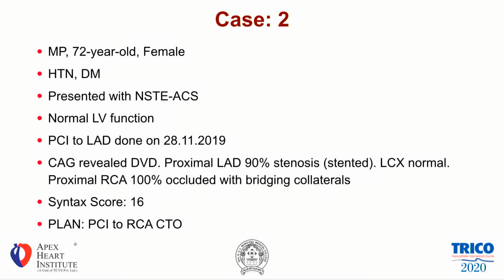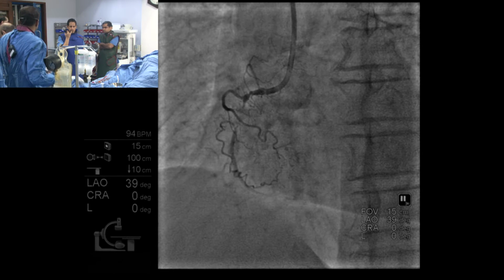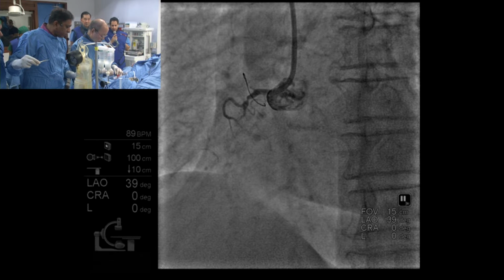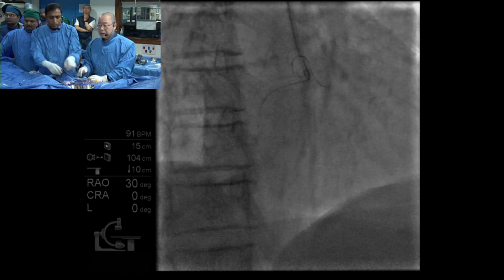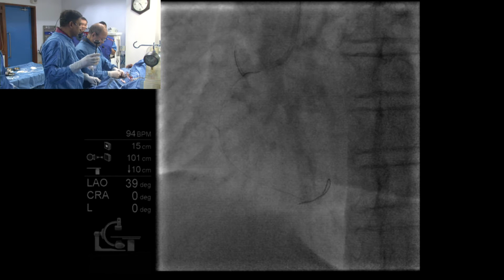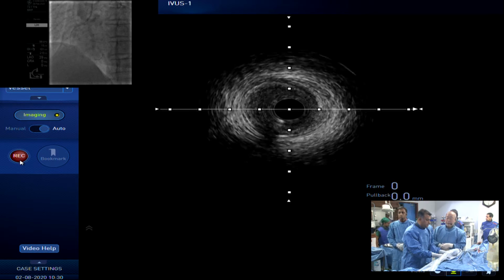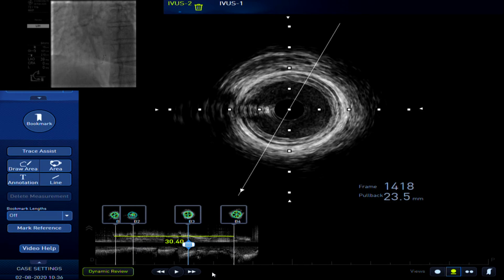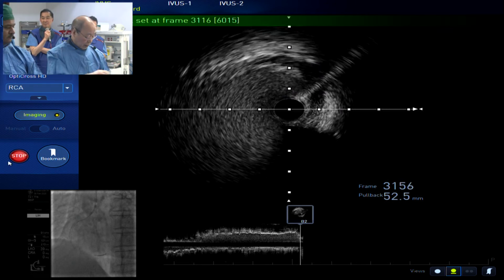Difficult RCA CTO by Dr. Shigeru Saito, Japan, (Course Director TRICO 2020)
The second live case was a difficult RCA CTO during which Dr. Saito with Rajni were able to give an excellent live demonstration. Dr. Saito elegantly crossed the CTO in his typical Japanese style and stented it and then confirmed the result using high definition IVUS imaging.